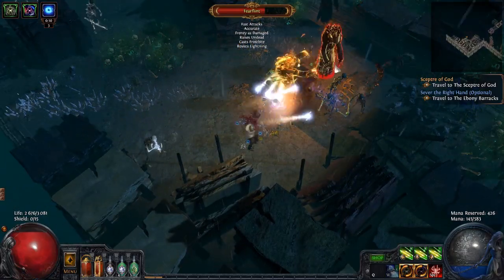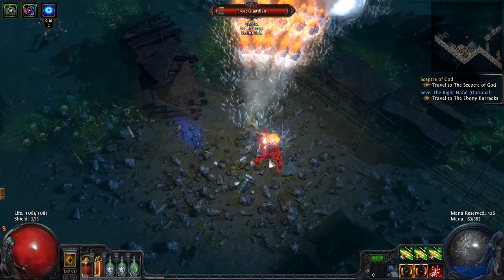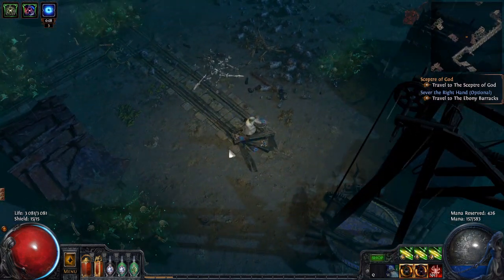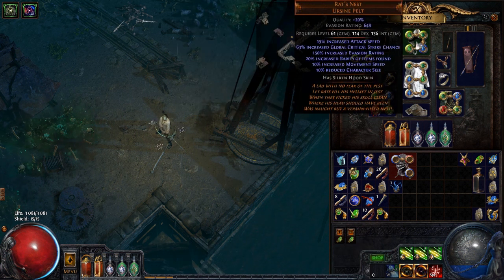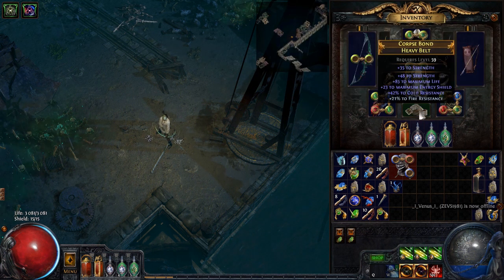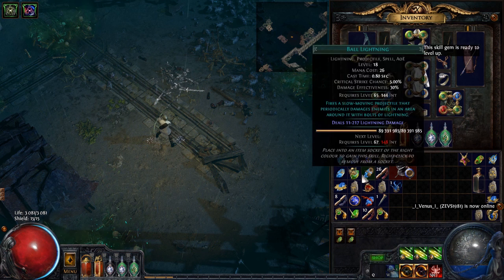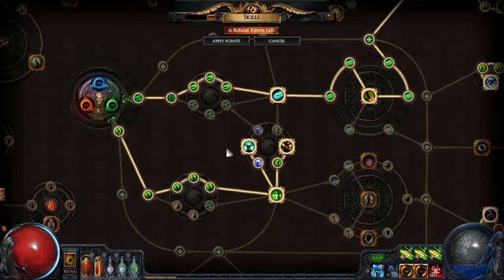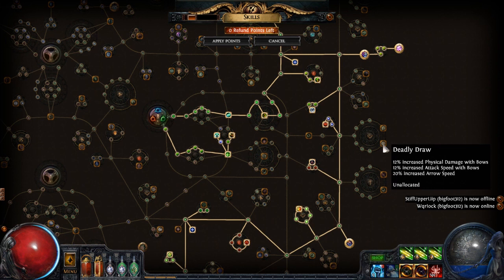Path of Exile Cast On Crit Ranger Build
Now has a higher level but I use the same equipment. also have higher level of my skills.